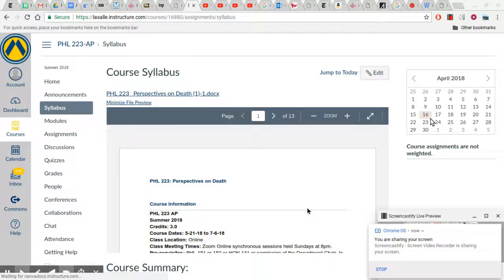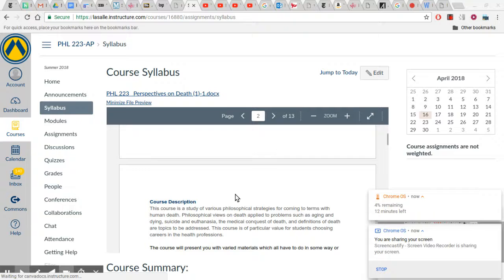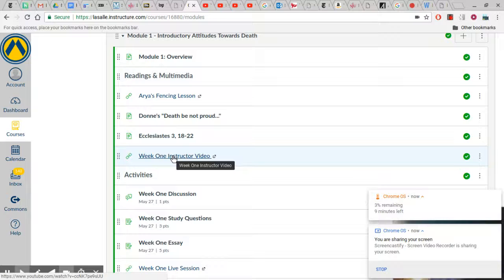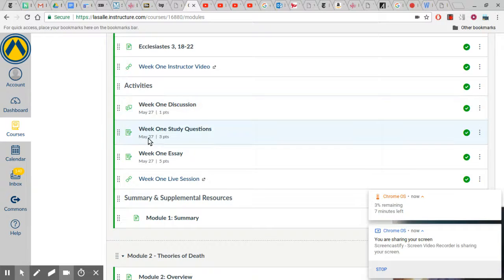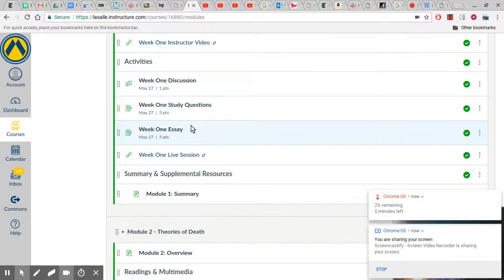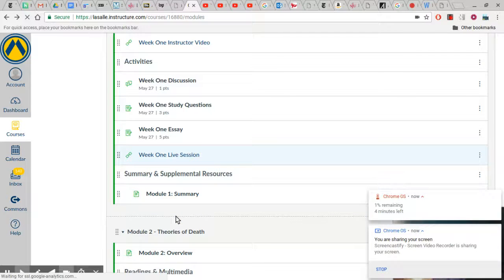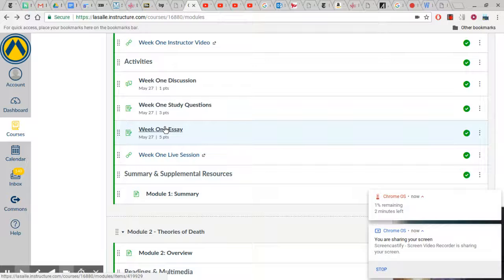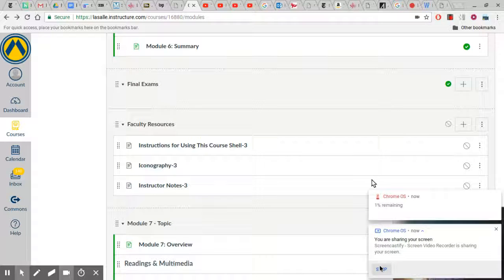PHL 223: Assignments